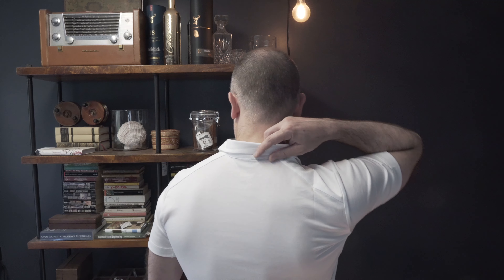Arcteryx Eris Polo Shirt Review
The Arcteryx Eris Polo shirt is a cotton and polyester blend designed for warmer climates. In this video I discuss what I like about it, what I don't like and how it compares to the Arcteryx Captive Polo shirt which is surprisingly similar.

==BEST TRAVEL CARD==
The travel card I recommend for free hotel nights, the Marriott American Express Card. Has saved me thousands of dollars and allowed me to stay in some of the best hotels for free:

★ Camera (Sony a6400)
★ Lens (Sigma 16mm F/1.4 DC)
★ Microphone (Rode VideoMicro Compact)
★ Drone (DJI Mavic Mini Fly More Combo)
★ GoPro (GoPro HERO8 Black)
★ Camera Belt Clip (Peak Design Capture Camera Clip V3)
★ Small Tripod (Manfrotto PIXI EVO 2-Section Mini Tripod)
★ Gorillapod (Joby Gorillapod 3K Pro Kit)
★ ND Filter (PolarPro 82mm Variable ND Filter)